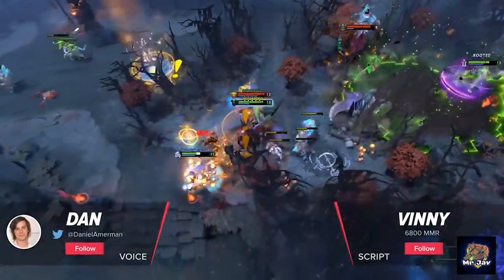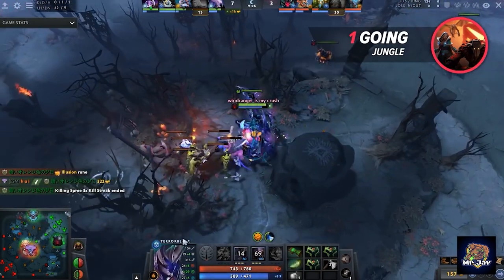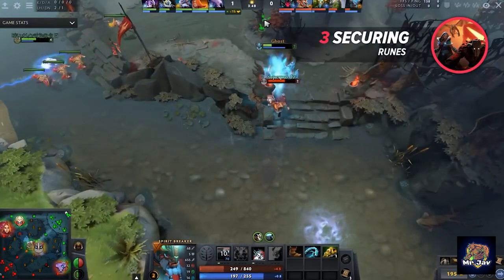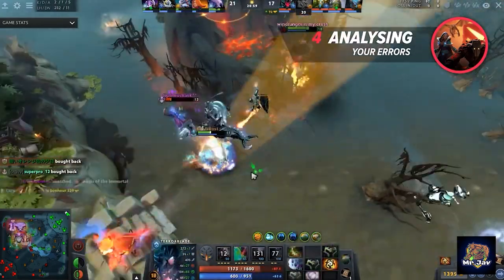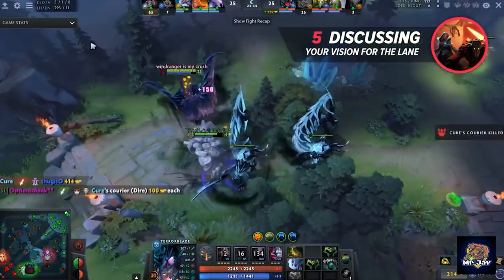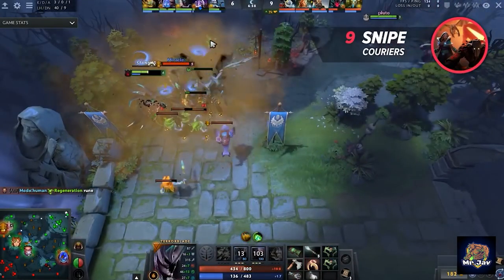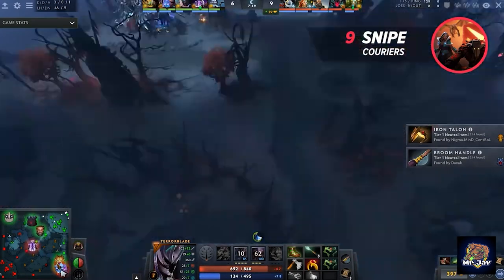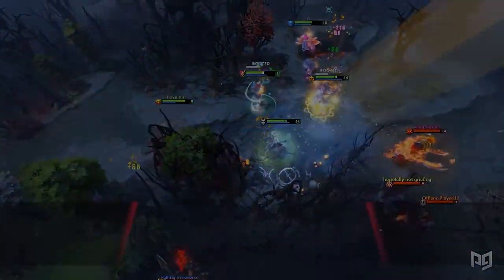STOP LOSING LANES With These 10 INSANE Tricks - Dota 2 Tips